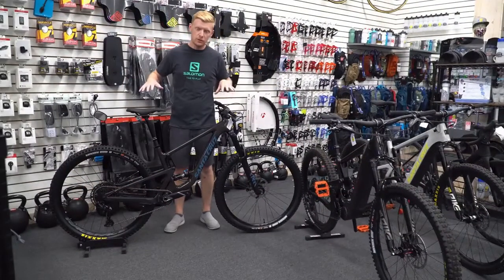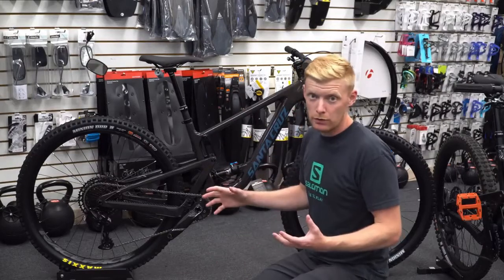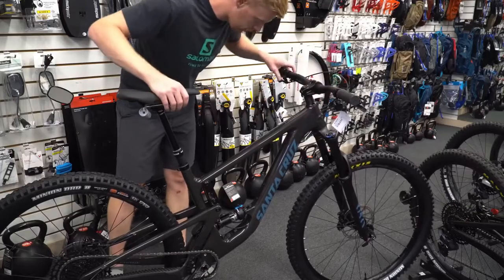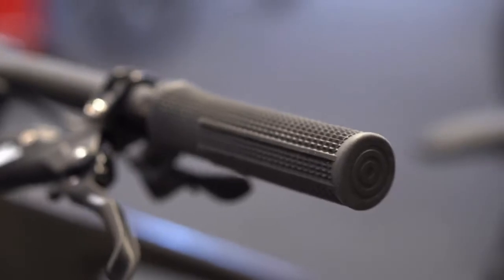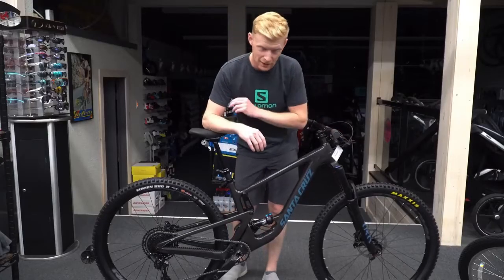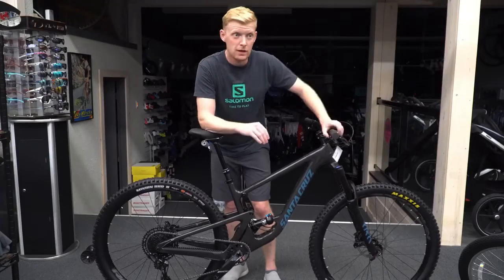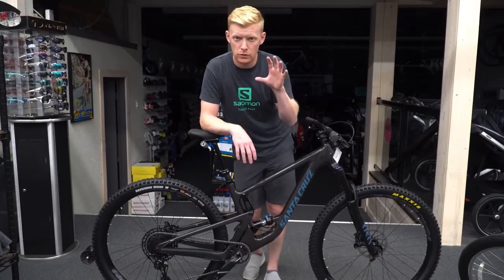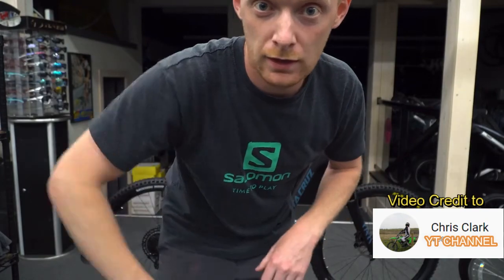2022 SANTA CRUZ HIGHTOWER R KIT | CARBON BIKE | VPP SUSPENSION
The new 2022 Hightower see some spec changes but otherwise still stands out as one of the most versatile bikes out there, the VPP suspension makes it a high performing bike with a high price to match.  Trek bikes and Specialized definitely have to worry about this option, as bike price go up and people get used to spending more, Santa Cruz becomes more of a viable options and one that makes sense.